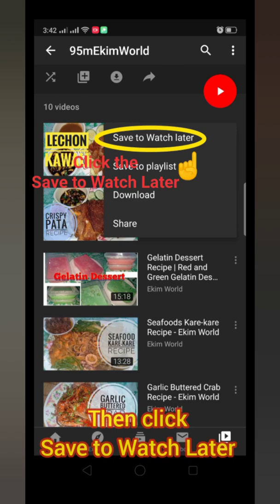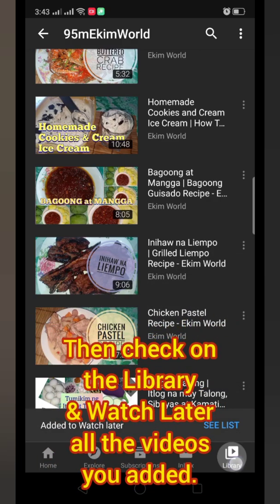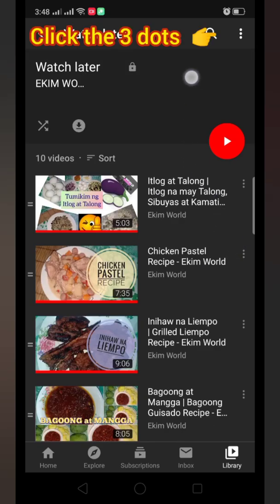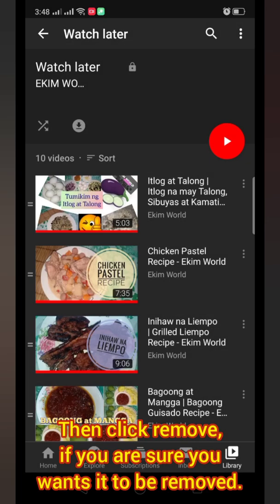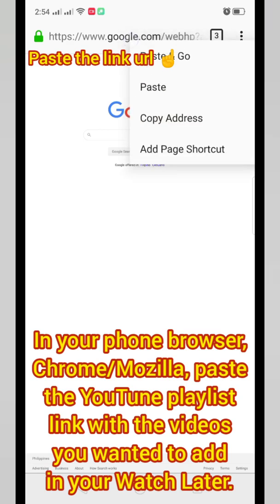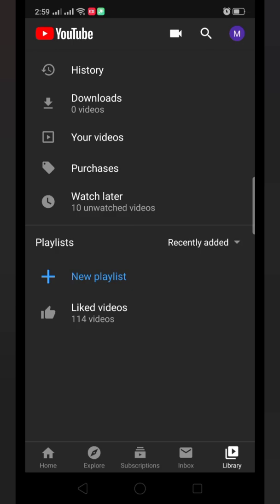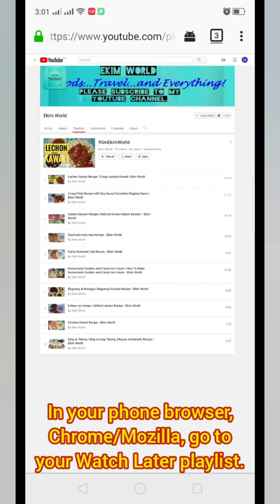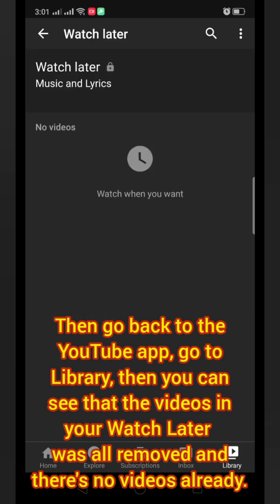How to remove all UNWATCHED VIDEOS in Watch Later all at once?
Here are some tutorial for the following:
✓How to add videos from a playlist to Watch Later in YouTube?
✓How to delete ALL WATCH videos in Watch Later all at once?
✓How to add videos one-by-one to Watch Later using YouTube app?